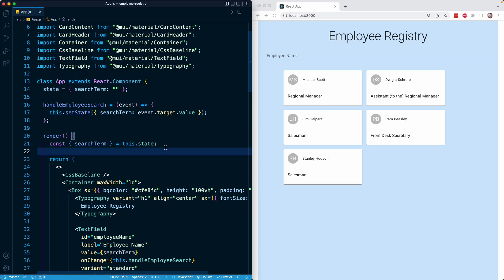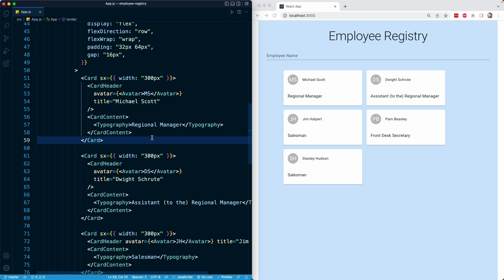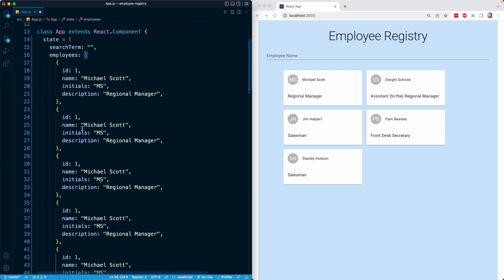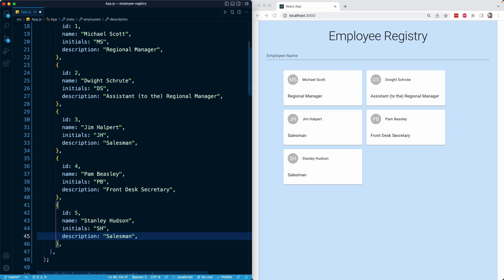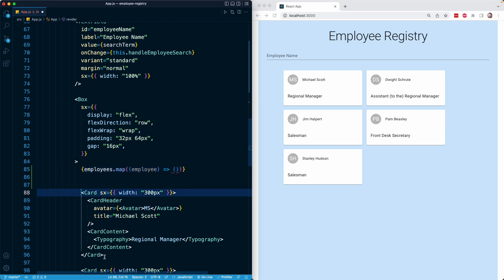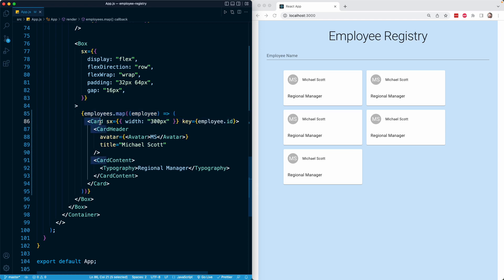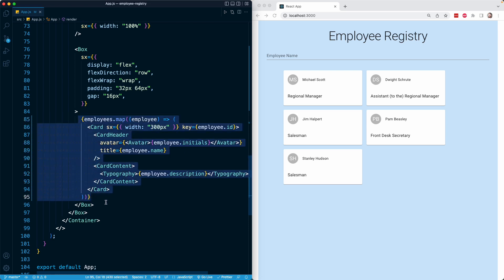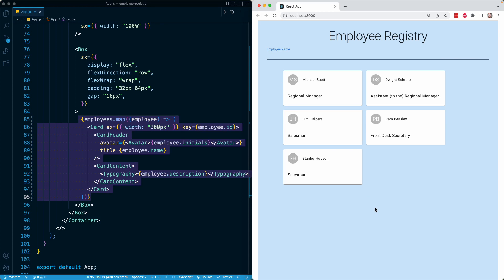React Masterclass #186 - Rendering Cards with map Method